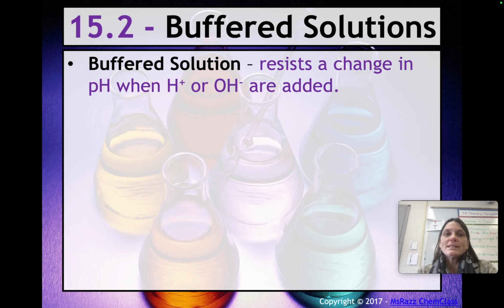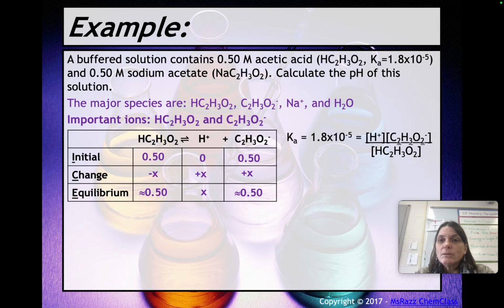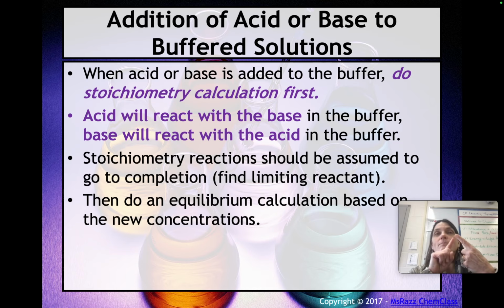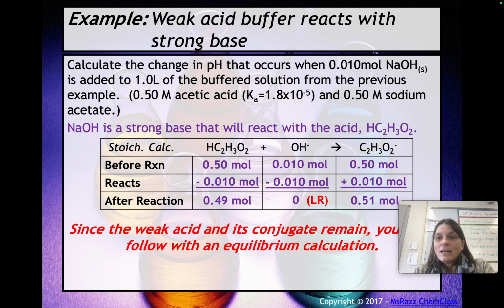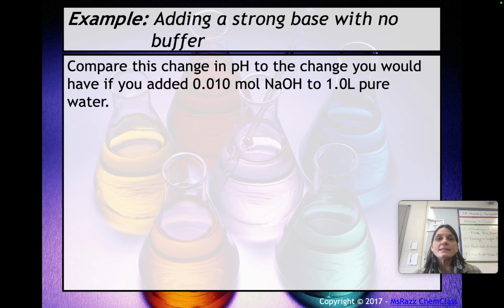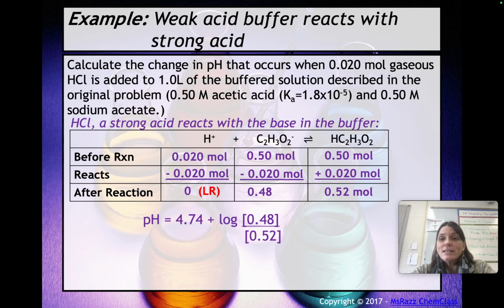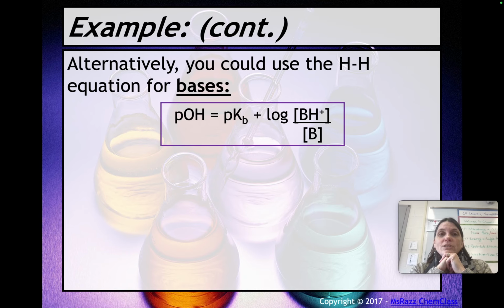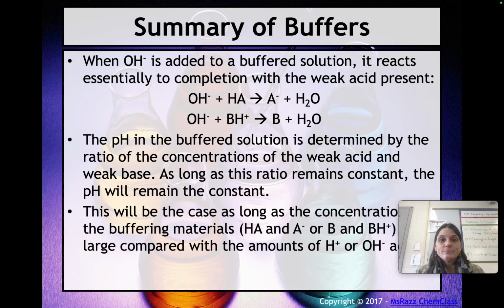Section 15.2 Buffered Solutions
Hold on to your shorts for this one. We are going to dive into buffer calculations.